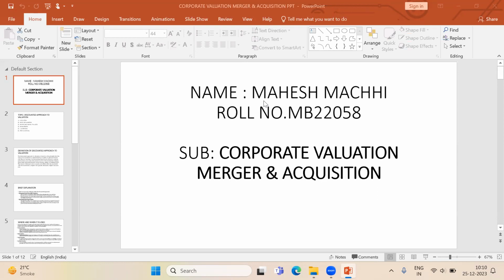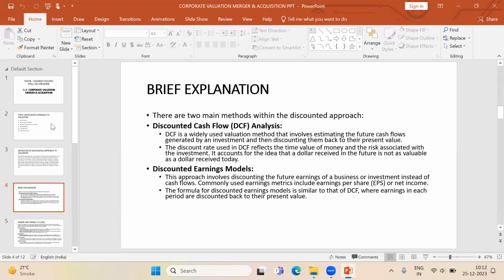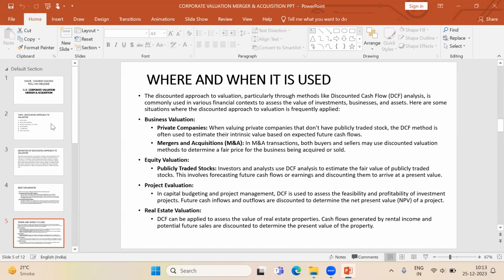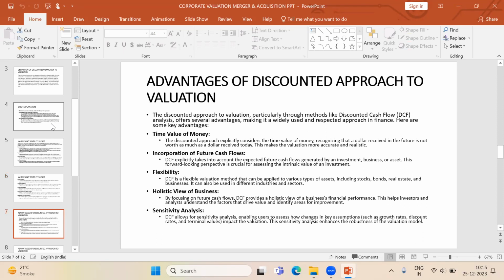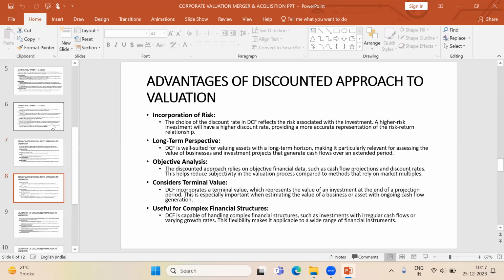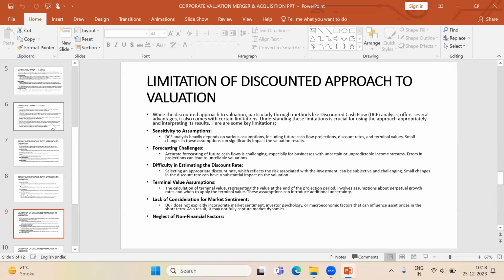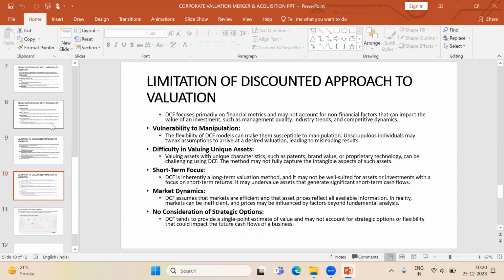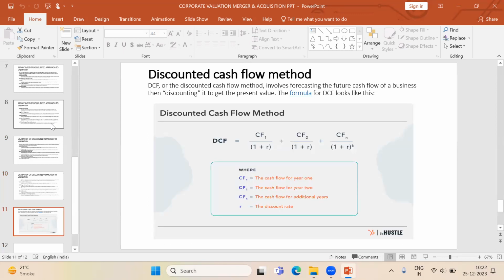corporate valuation merger and acquisition